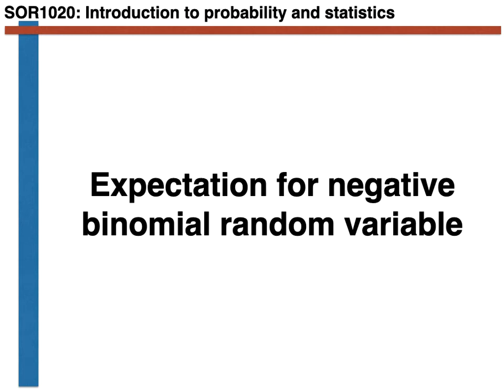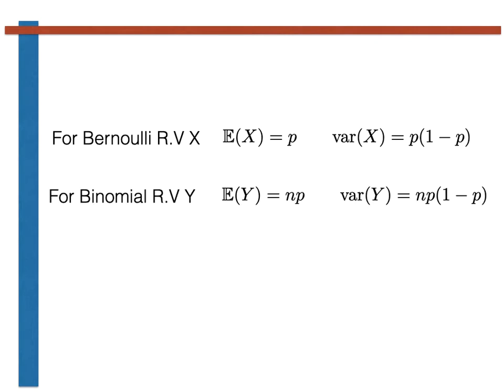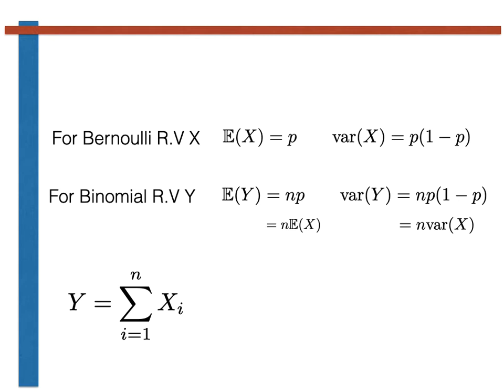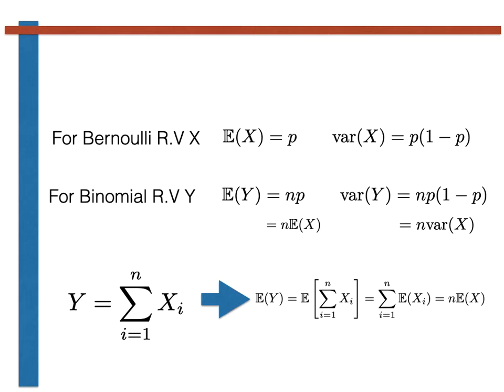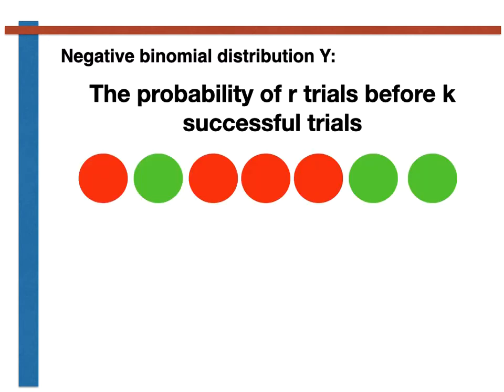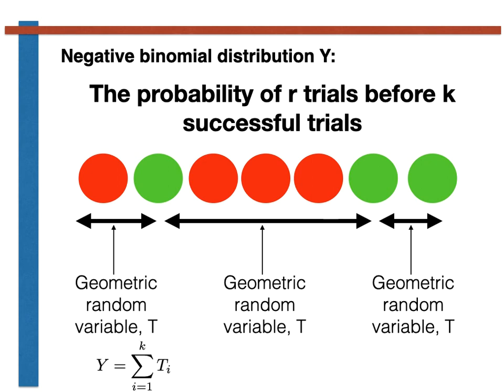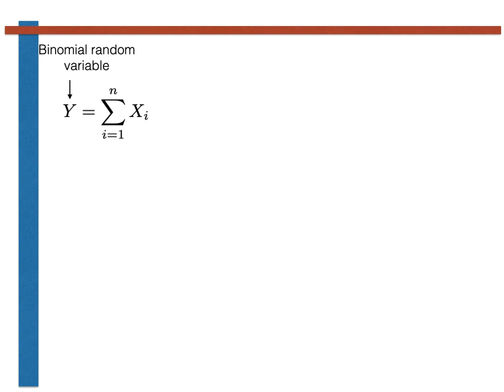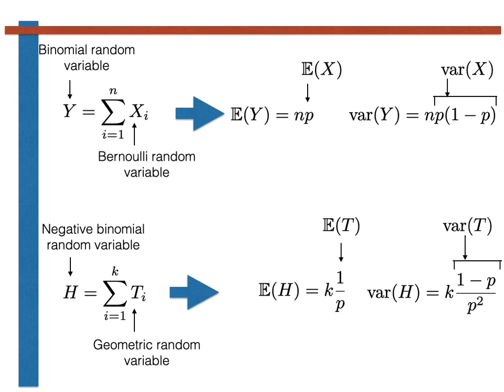The expectation of the negative binomial random variable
This video is part of the course SOR1020 Introduction to probability and statistics.  This module is taught at Queen's University Belfast.